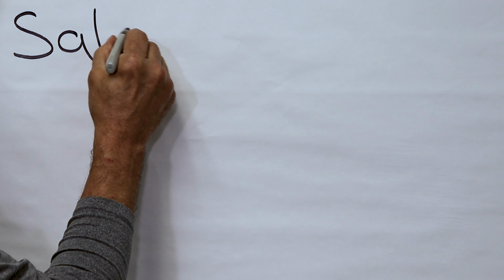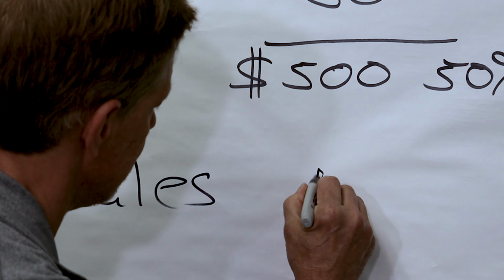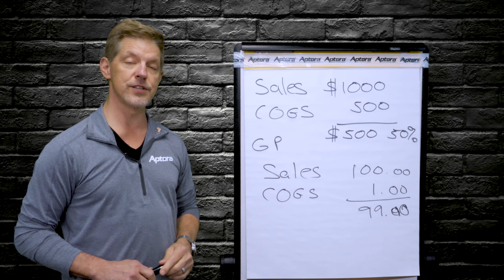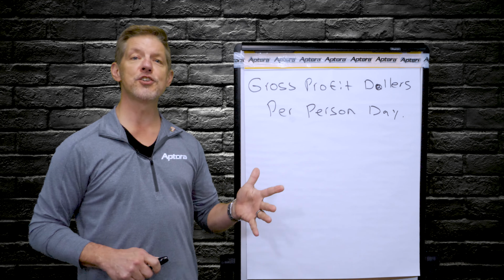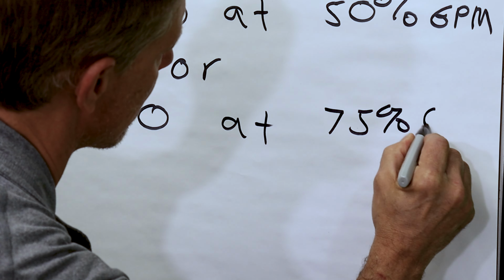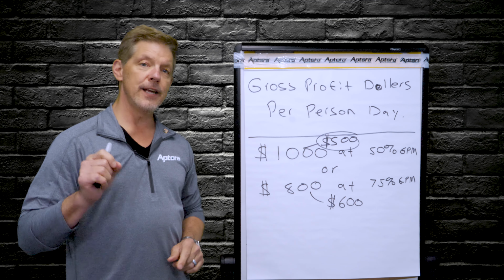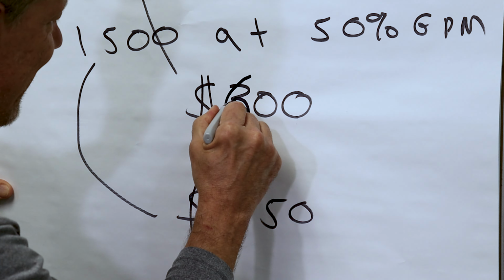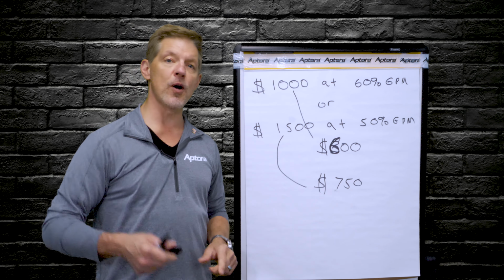Gross Profit Margin is IRRELEVANT...Here's Why (In Under 5 Minutes)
Many contractors focus too much on gross profit margin—but what if that number doesn’t really matter? In this quick and insightful video, HVAC industry expert James Leichter breaks down why gross profit DOLLARS are what actually drive your business forward. Learn why focusing on percentages could be costing you real money and how measuring profit per person-day paints a more accurate picture of performance. This video is perfect for HVAC, plumbing, electrical and other service businesses who want to improve profitability with smarter metrics.

Keep up to date with all things Aptora by connecting below!